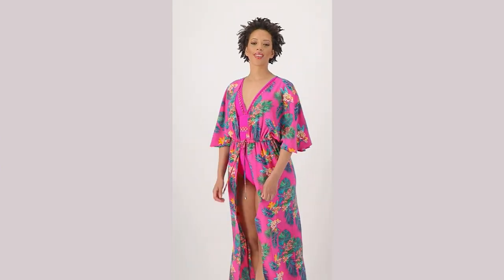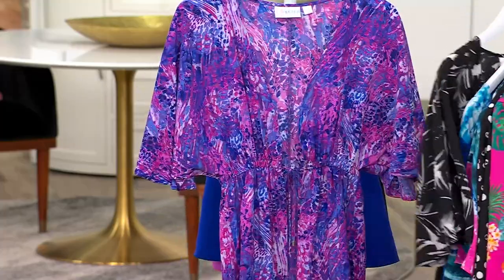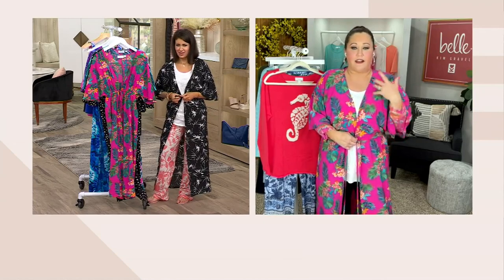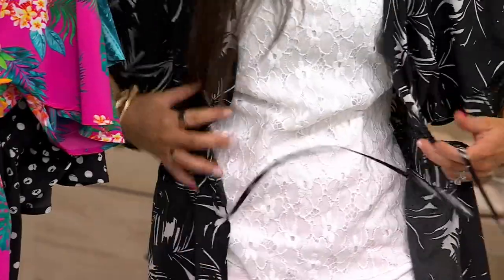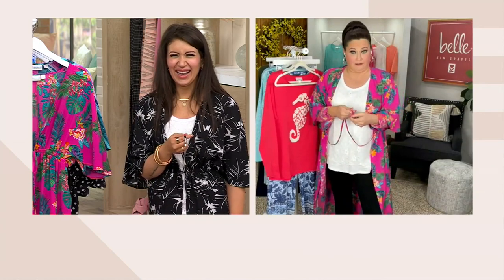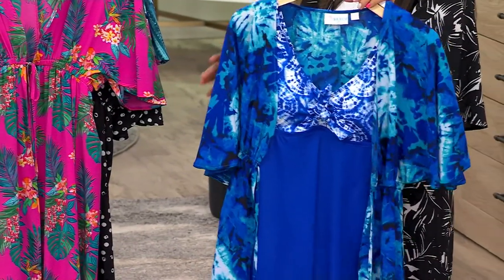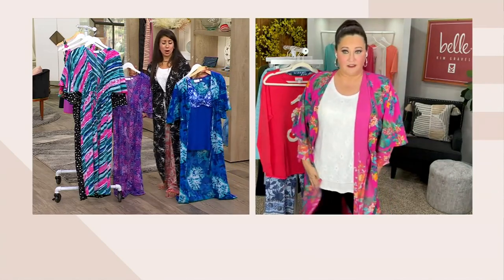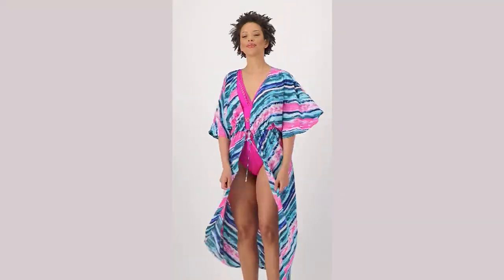Belle Beach by Kim Gravel Tie Front Cover-Up on QVC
Belle Beach by Kim Gravel Tie Front Cover-Up